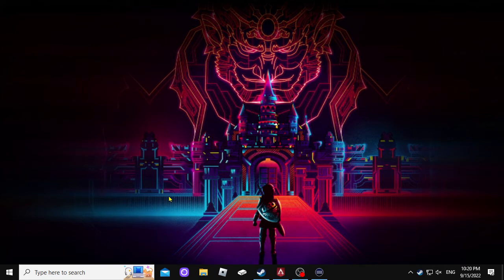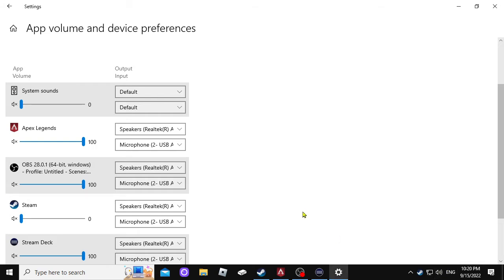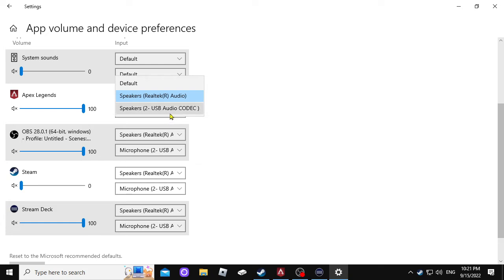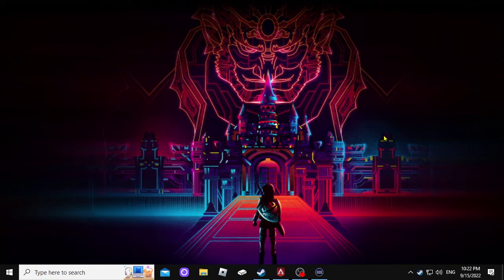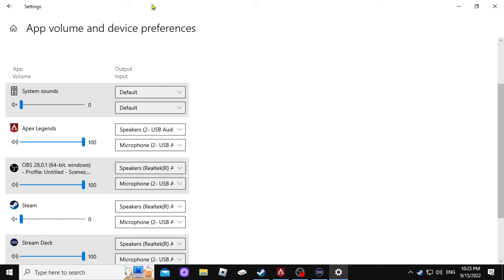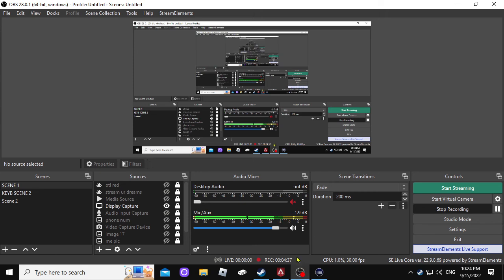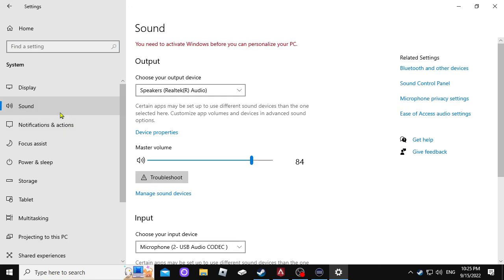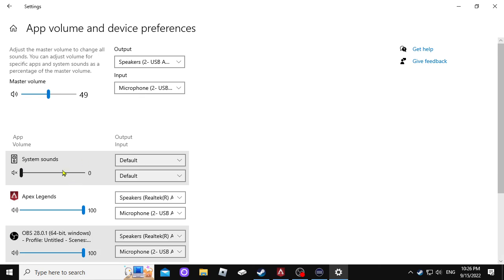How To FIX AUDIO IN GAME MIC ECHO & OBS TIPS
in the video i give tips that work for me How to fix you in game audio as well as some settings with obs that can help
💥EARPADS BY MISODIKO

🟡Tap LINK IT'LL TAKE YOU RIGHT TO IT Be Epic MAKE CONTECT THAT MATTERS.
🟡TEDGEM WEBCAM $10 TAP LINKS TO GET REAL ONE
🌟🔌🌟Keyboard and mouse Combo Only $14 Dollars tap link to get there and to get one that works👇🏽👇🏽👇🏽👇🏽👇🏽 I WANT US ALL TO WIN THERE FOR ILL NEVER LIE TO YOU

THE ONE I HAVE $16 TAP LINK CHECK IT OUT

MIC FOR PHONES ONLY $6 BUCKS AND COMES WITH 2 MICS BY TAPPING LINK TO ORDER YOULL GET THE RIGHT ONES THAT WORK I HAVE THESE ALSO
(A BANG FOR YOUR BUCK)

TO TAKE PHONE CALLS IN YOUR SHOW (IRIG 2) ONLY $50 BUCKS BELIEVE ME ITS THE BEST WAY WITH THIS

Razor Sphex v2 Mat

Razor viper mini mouse i have $21 on sale

Razor deathhadder v2 mini i also have $20 on sale

Bengoo $12 gaming and editing mouse wireless

mouse pad rgb large